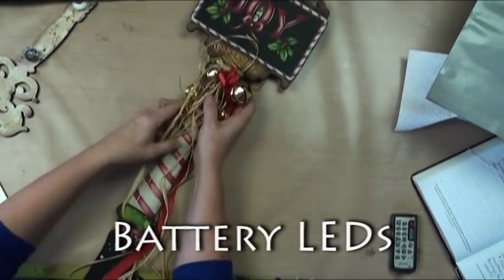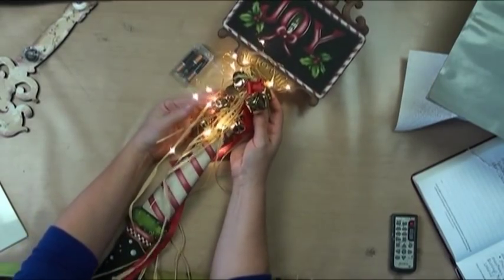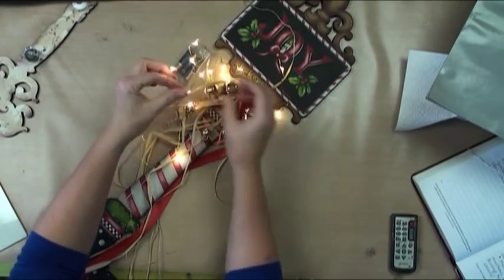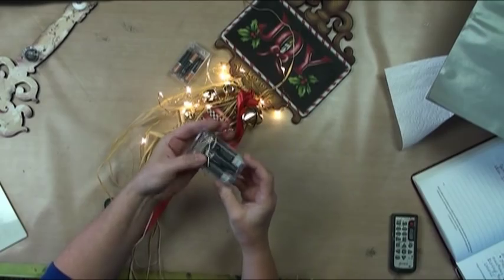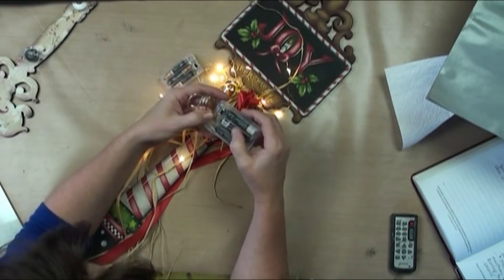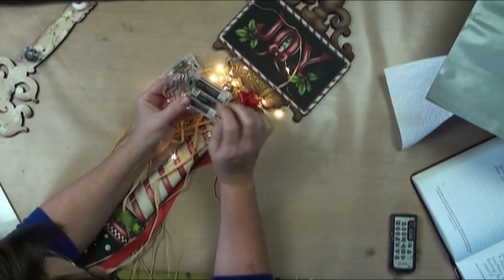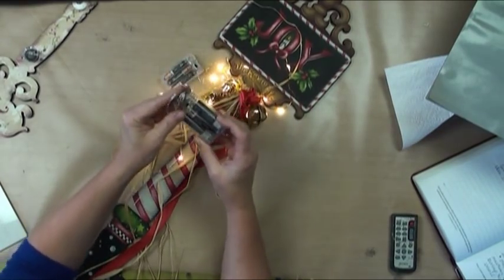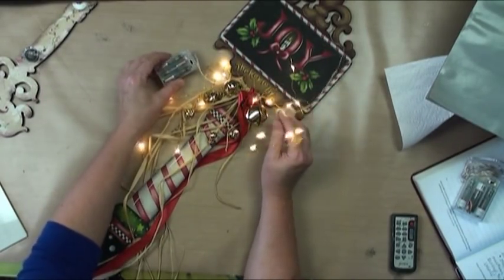Adding LED Lights To Painting Projects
Patricia Rawlinson shows how to incorporate battery-powered LED light strands into your next project!